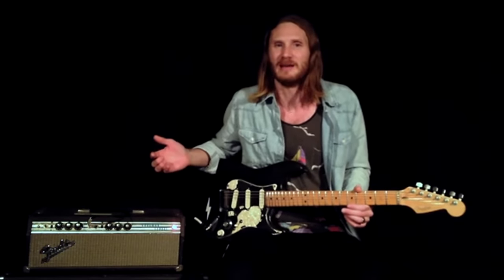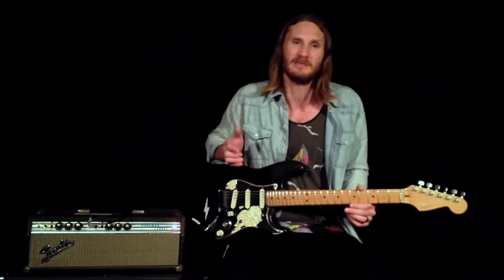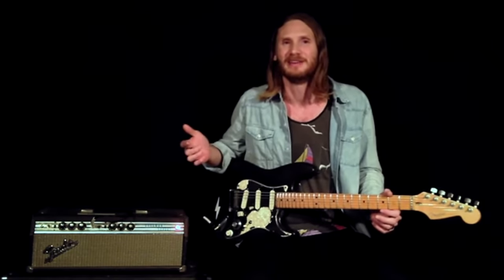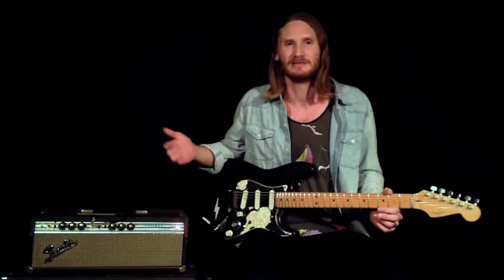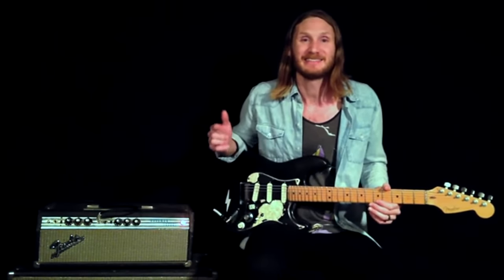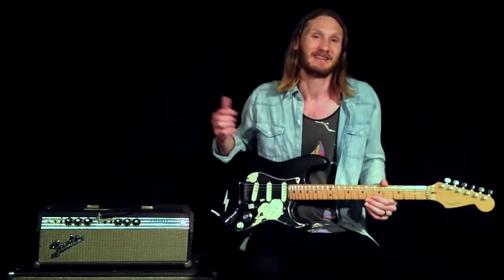Timon Klein - Workshop Dynamics